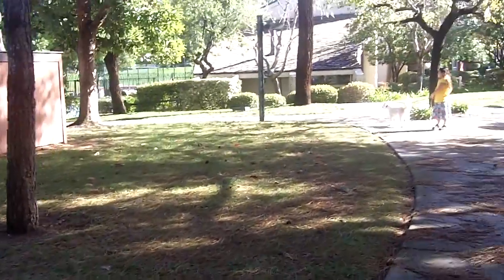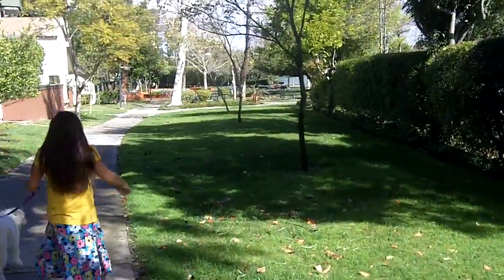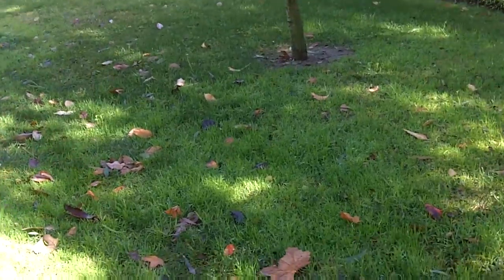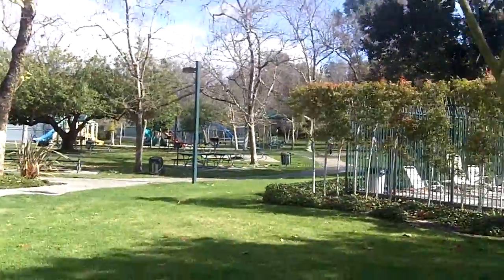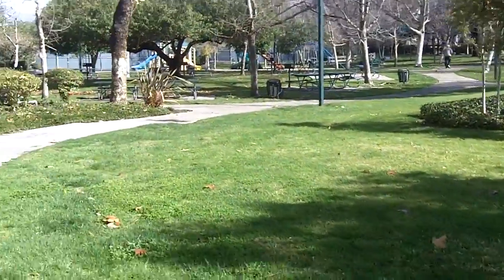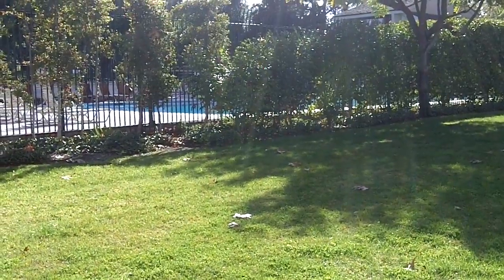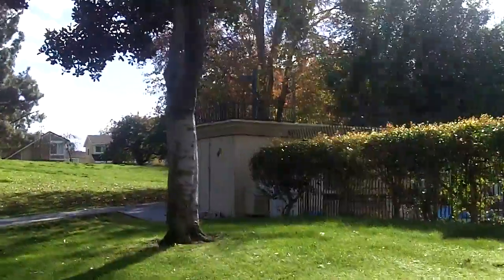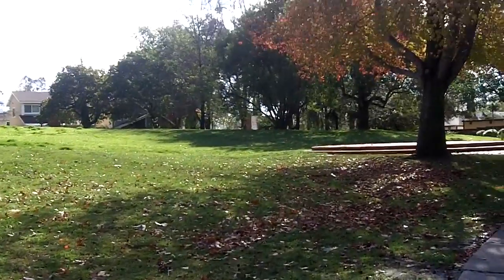Simple stabilization tips and test for the Kodak Zi8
The Zi8, like most pocket video recorders, suffers from insufficient stabilization. Here I show the same technique using two separate items. The first is a $1 tabletop tripod from Dollar tree. The other is the Targus TG-MP6710 monopod ($10 at Radio Shack).

The basic principal in this stabilization technique is counterweight to provide better balance, which is the basis for most steady-cams (though they use much more complex methods).